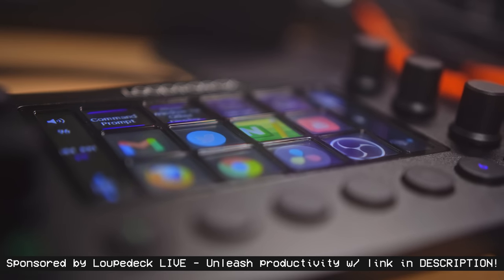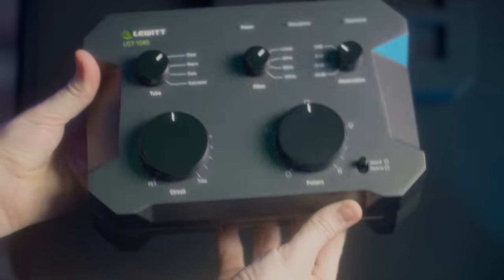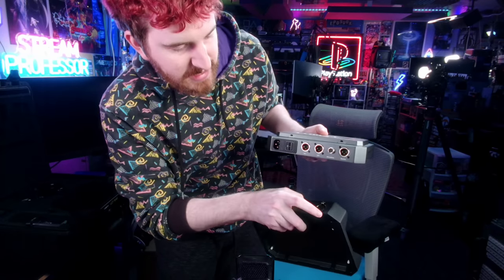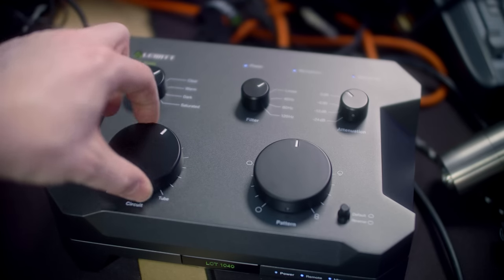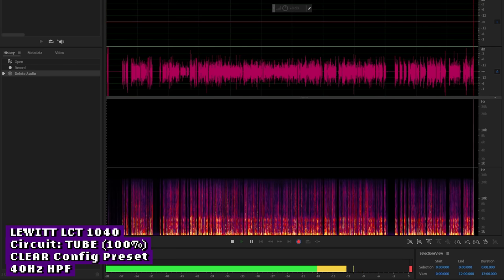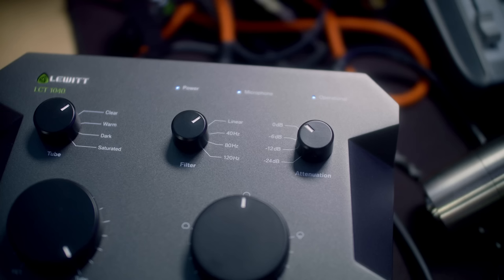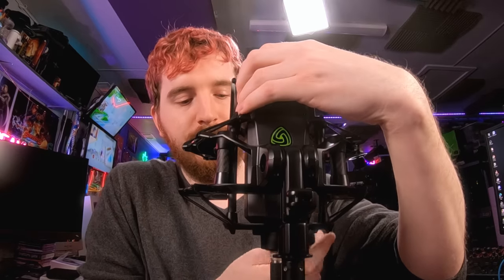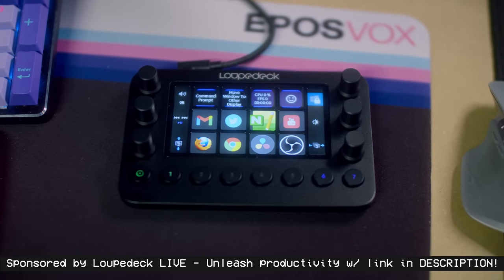They spent 7 years building the PERFECT microphone - Lewitt LCT 1040 Review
LEWITT spent the past seven years building the perfect microphone - FET, Tube, why not both? Incredible sound reproduction, awesome background sound rejection, lots of customization and control - every detail has been considered. But is it worth the asking price?

LCT 1040 on B&H
LCT 1040 on Amazon

🕜 TIMECODES: ⏰
00:00 How do I review a $3500 mic?!
00:25 What is the LCT 1040?
01:14 Unboxing & Physical Details
02:25 Specs?
03:30 Control box details
06:02 Tube vs FET
07:40 Tube Preset Comparisons
09:14 Attenuation & low pass filter knobs
10:41 So many pickup patterns!
14:05 This mic is reversible
14:43 Amazing mounting system
15:35 This mic in context of what I've used
17:17 Mic comparisons & background noise tests
20:35 Should you buy this microphone?